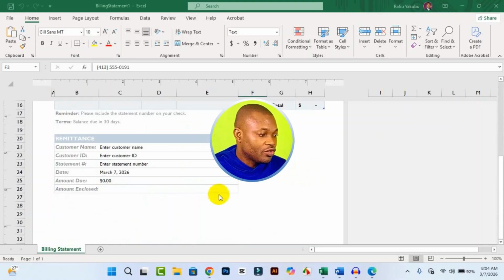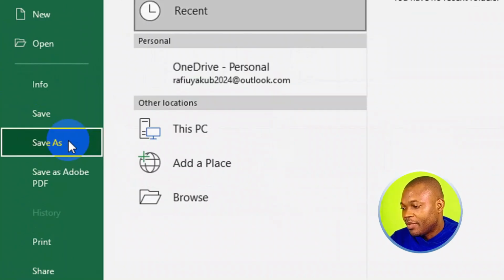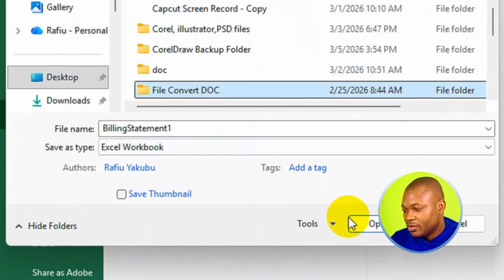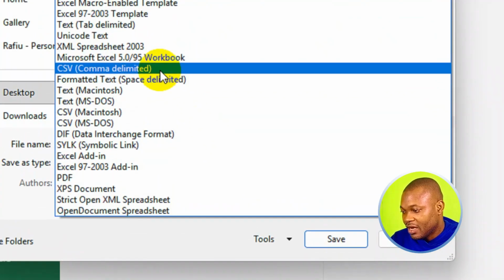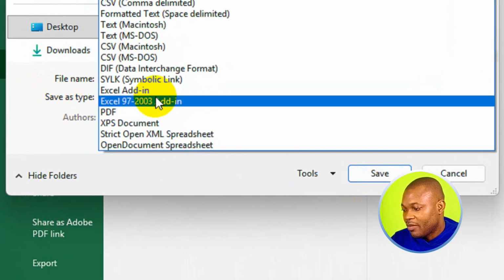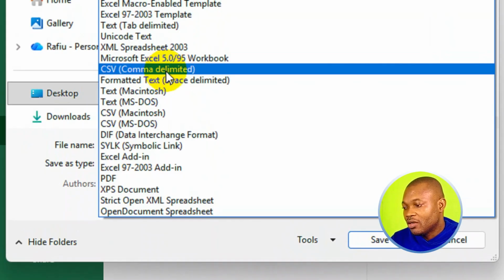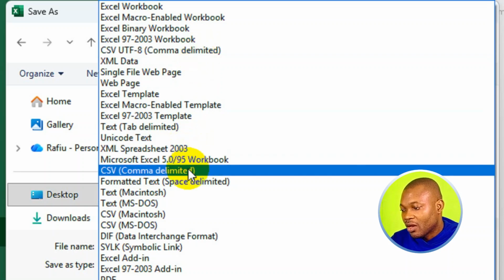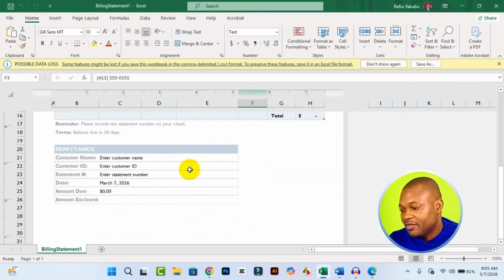How to Export an Excel File to CSV